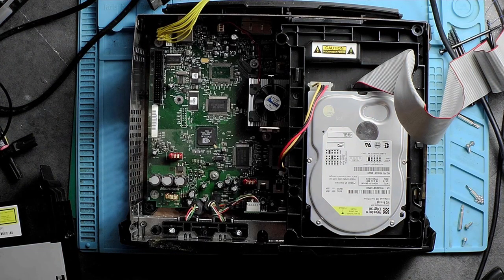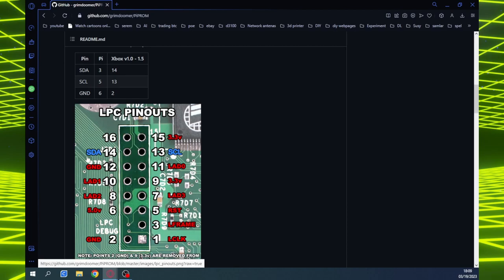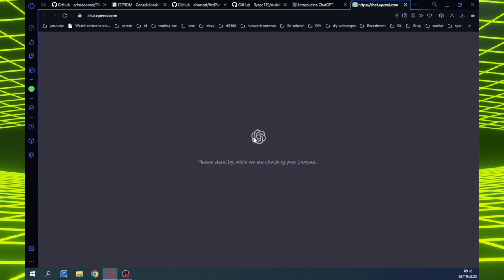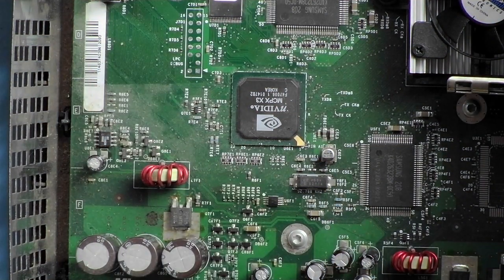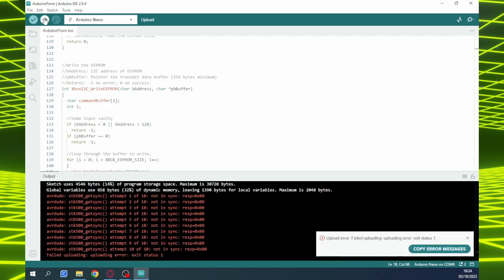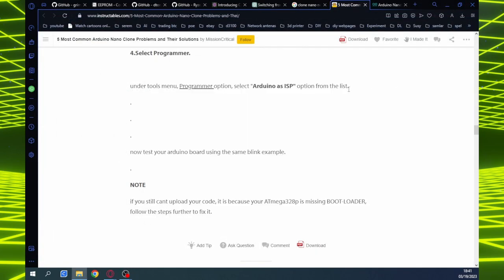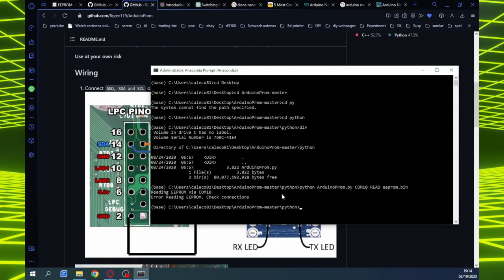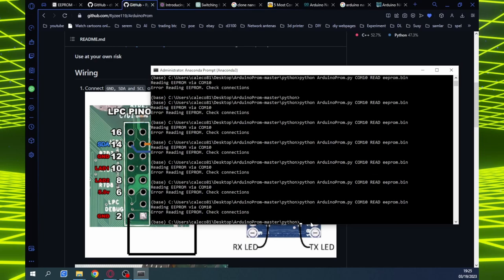Part 2: The EPIC Conclusion to Fixing a BROKEN Xbox Original with Chat-GPT and an Arduino Nano!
We're back with Part 2 of our epic journey to fix a BROKEN Xbox Original! With Chat-GPT and an Arduino Nano, we're ready for the final showdown. Will we emerge victorious and restore this classic console to its former glory? Watch the epic conclusion now!

One additional thing , i want some feedback if there is enough interest i will make a exe file with a GUI to simplify the Read/write/detect with this Arduino programmer.

Links:
Xbox Eeprom info: